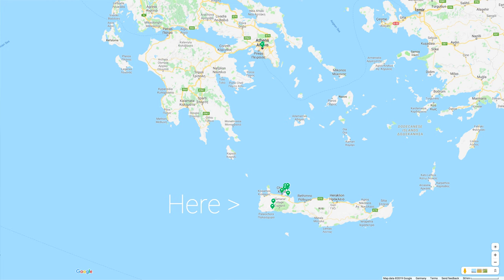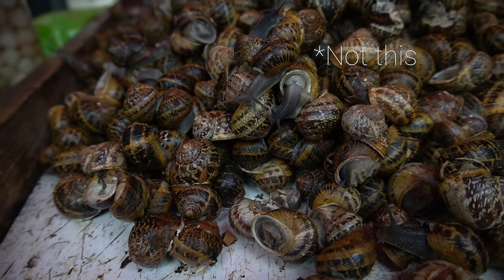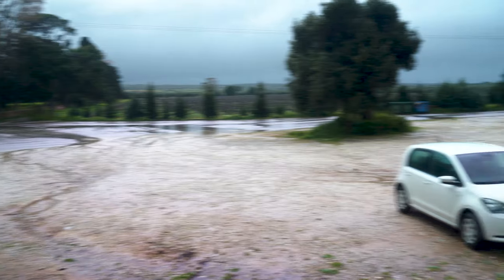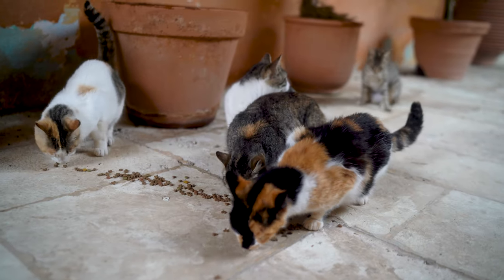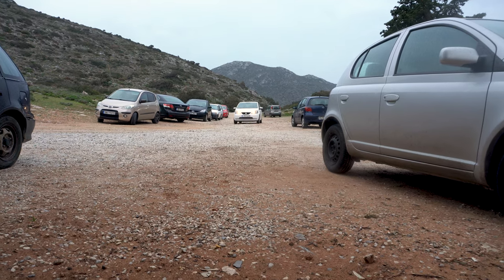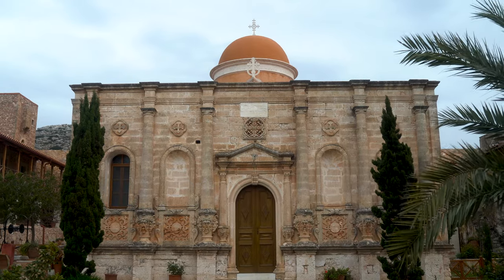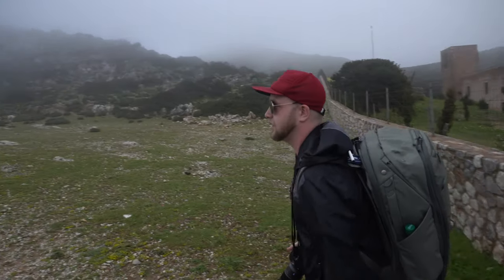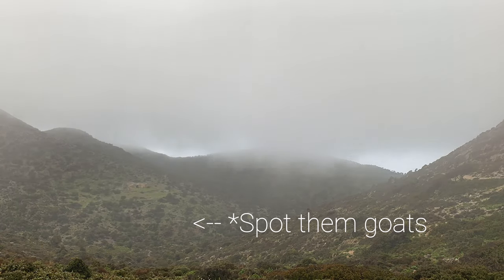We Explored Three Abandoned Monasteries in Greece | Crete, Greece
Agia Triada, Gouverneto, Katholiko: Together they make an excellent day trip out of Chania! We show you how to travel to and between Akrotiri's Monasteries so you can discover them for yourself.
Channel: near.fromhome
Ben: strawbennyjam
Camille: freshspringham

### Not an endorsement, your experience  may vary
Car Rentals we used: Let's Drive, Tellus, and Tellous